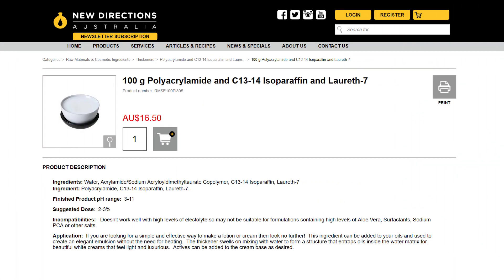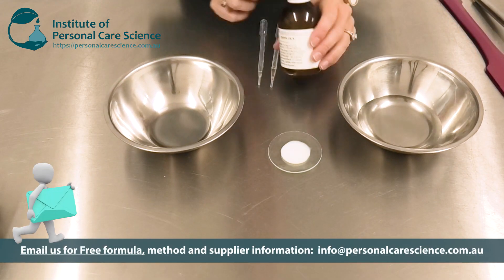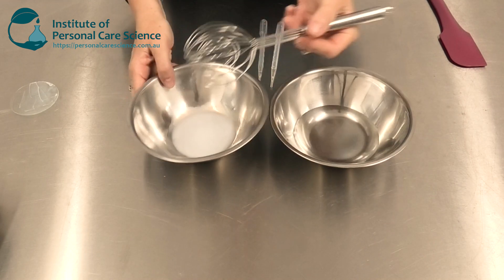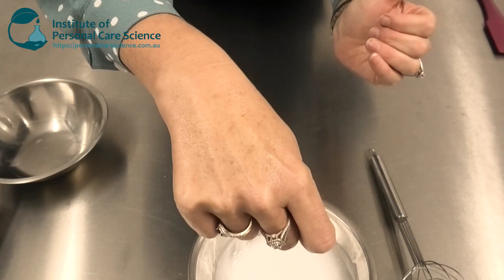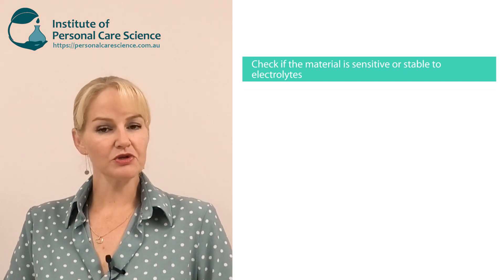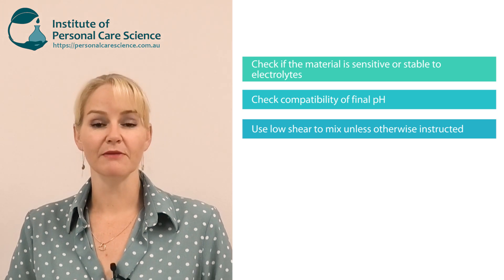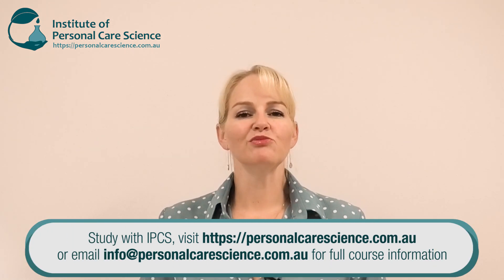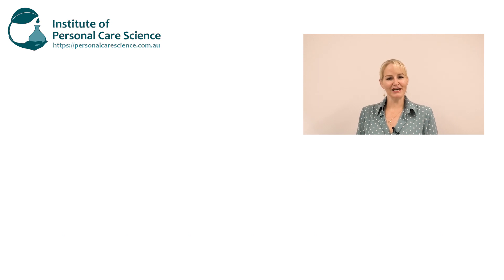How to make cream gel moisturizers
Do you want to learn how to make a cream gel moisturizer? These cream gel moisturizers are super simple because of the materials used to put them together. They also have a unique sensory texture and non-greasy after feel. Easy to mix, no heat required, and no difficult processing steps! Find out how easy it is to create a cream gel moisturizer – watch now!